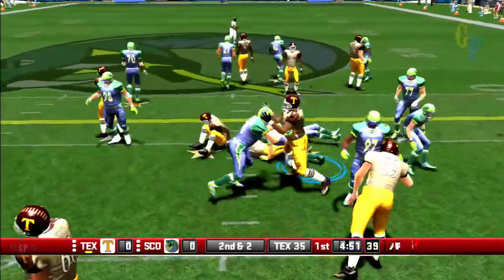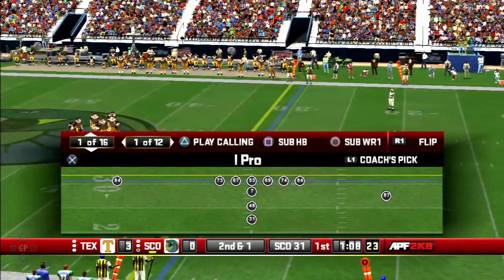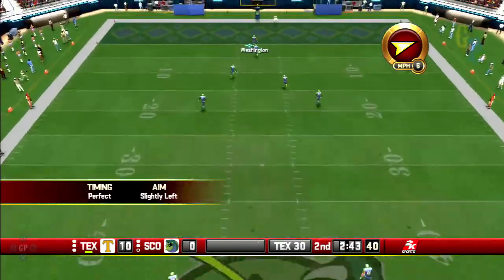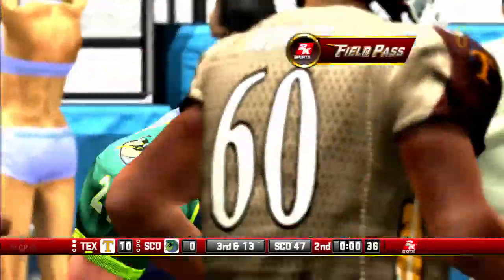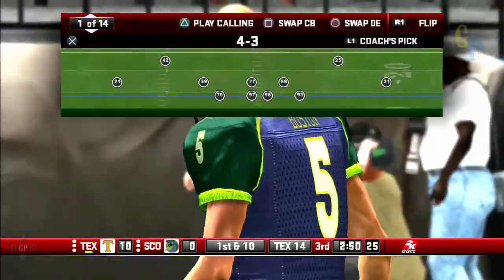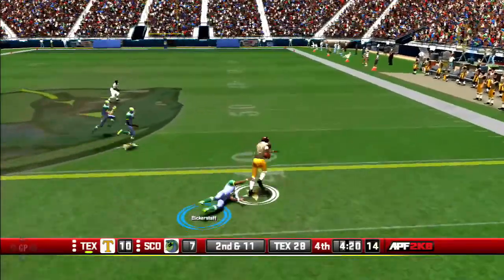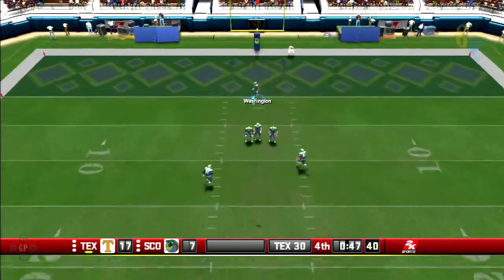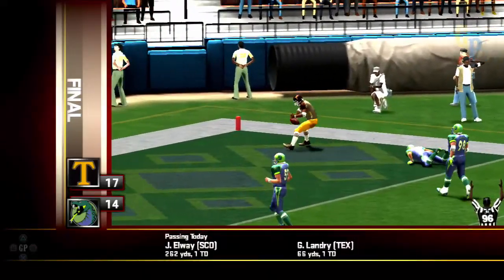APF 2k19 Scottsdale Vipers VS Texas Bandits